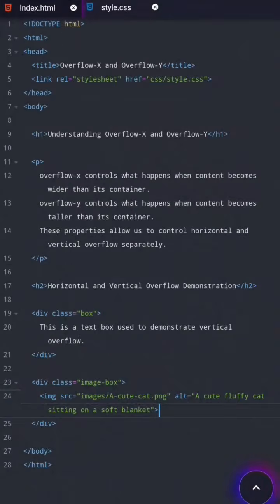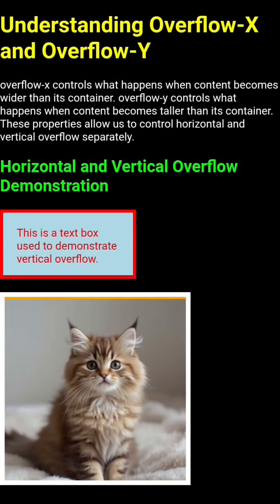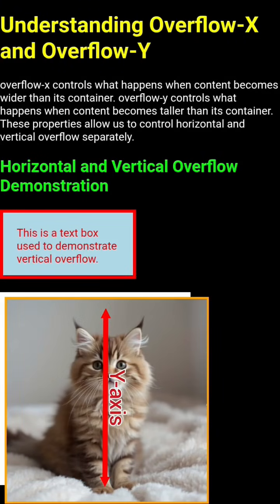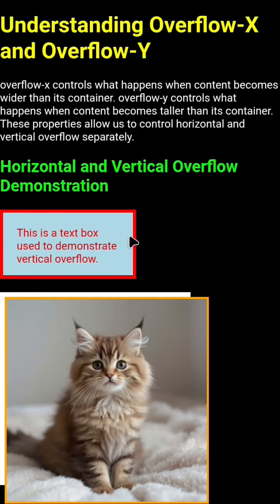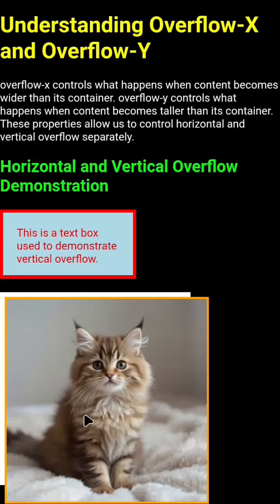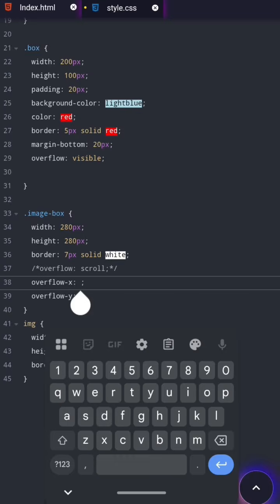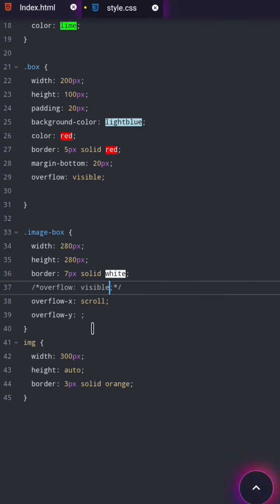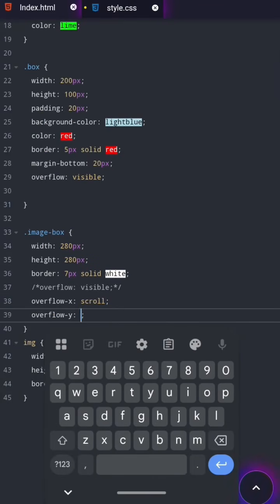CSS Overflow-X and Overflow-Y Explained | Control Horizontal and Vertical Overflow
In this CSS tutorial, you'll learn how overflow-x and overflow-y work and how to control horizontal and vertical overflow independently.

In this lesson, we explore:

✅ What overflow-x does

✅ What overflow-y does

✅ Horizontal scrolling with images

✅ Vertical scrolling behavior

✅ Why overflow-x can create unexpected vertical scrolling

✅ Why developers often set both overflow-x and overflow-y together

✅ Common overflow mistakes beginners make

✅ How browsers handle directional overflow

We'll use a single image container to demonstrate both horizontal and vertical overflow so you can clearly understand how each property works in real-world situations.

By the end of this lesson, you'll understand:

• overflow-x

• overflow-y

• visible

• hidden

• scroll

• auto

and when to use each one.

This lesson is part of our beginner-friendly HTML and CSS course where we learn web development step by step through practical examples.

"I understand overflow-x and overflow-y"